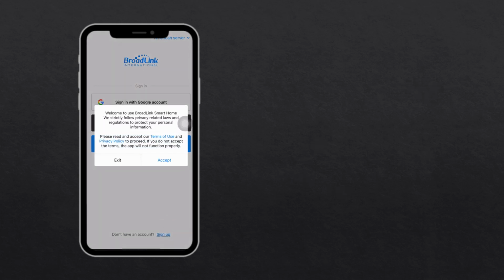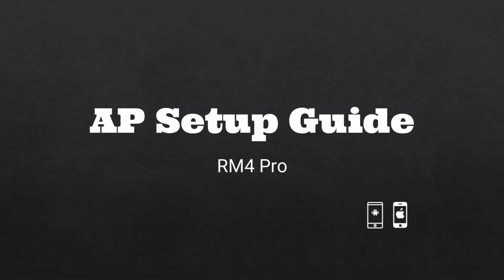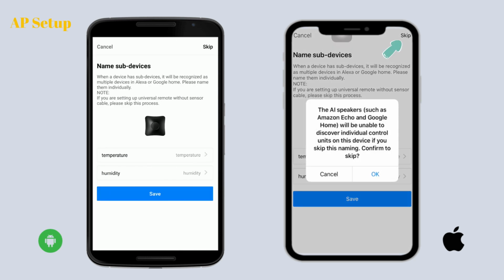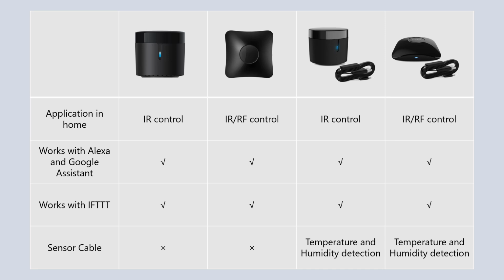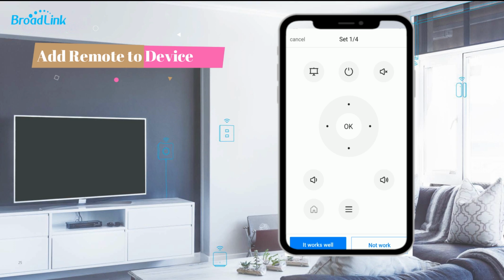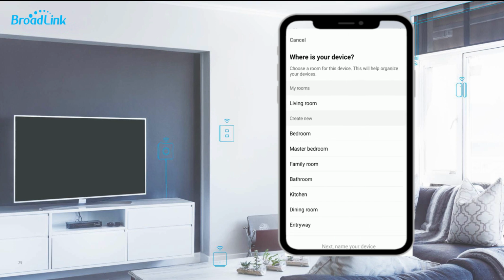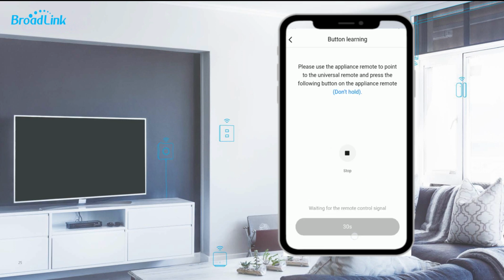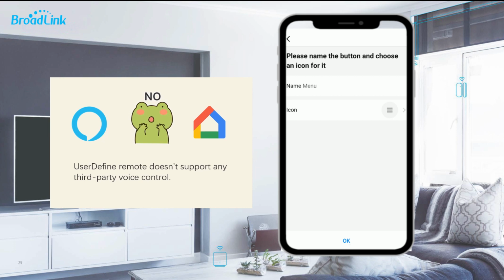BroadLink Smart Universal Remote Complete Tutorial Device Setup and IR Pairing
As BroadLink's best selling products, the universal remote RM4 pro and RM4 mini help you to turn your traditional appliances and devices to be smart. In previous video we talked about voice control using Alexa and Google Home. This time we come back to the device setup and IR pairing on BroadLink App. If you still have difficulties of using it, you will find out everything from this video!